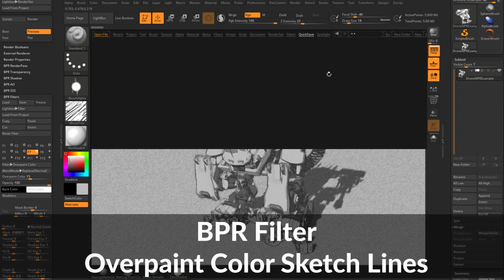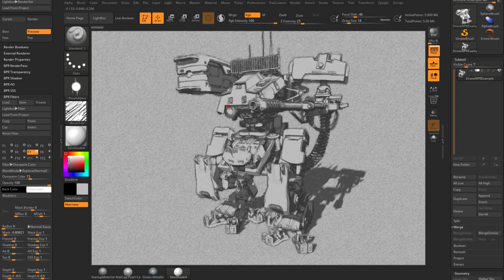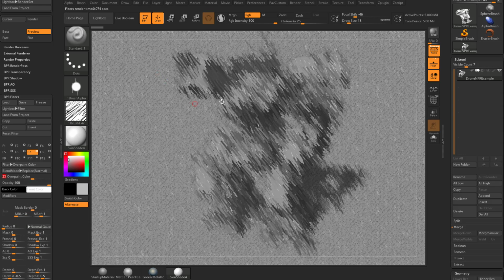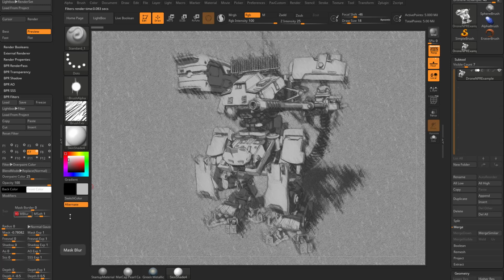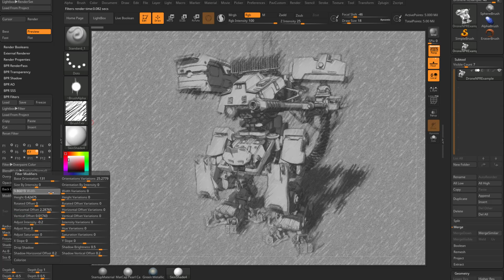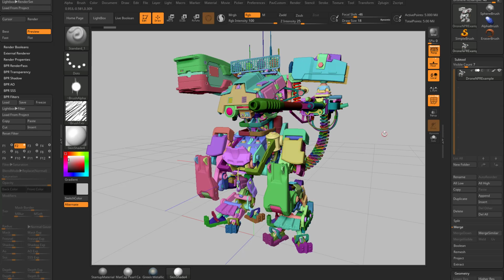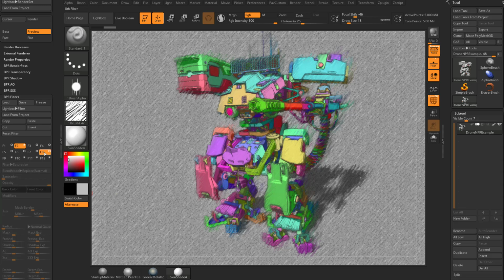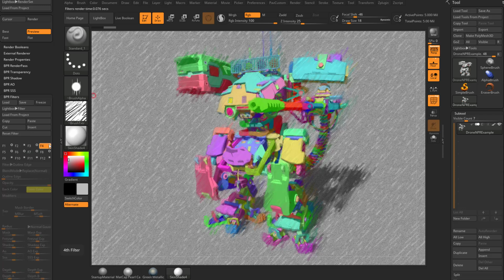024 ZBrush BPR Filter Overpaint Color Sketch Lines